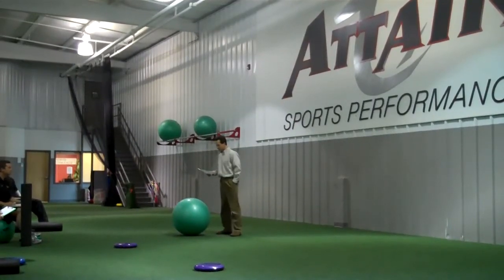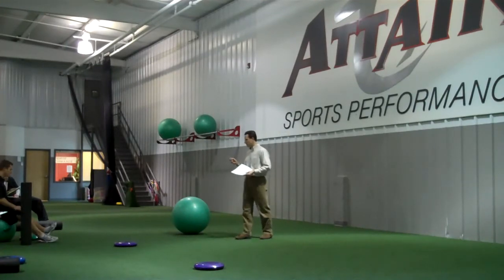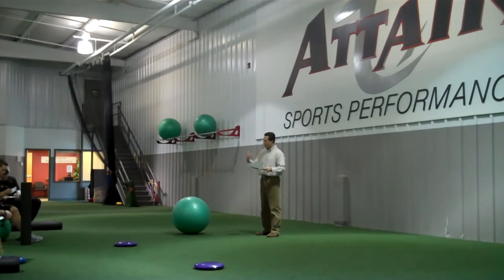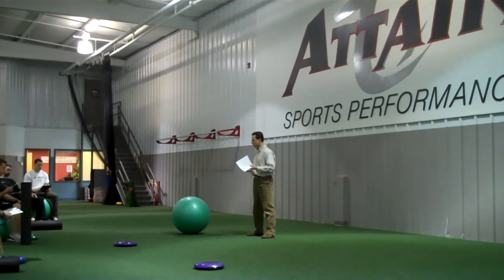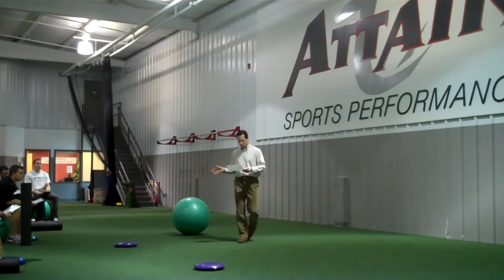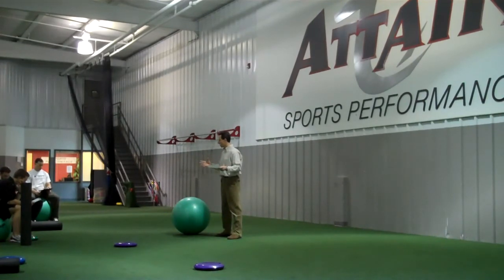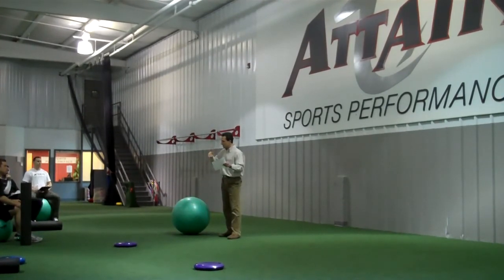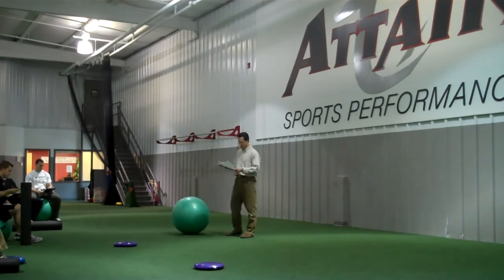Flexor Training System at Performance Rehabilitation Part 1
Flexor Training System